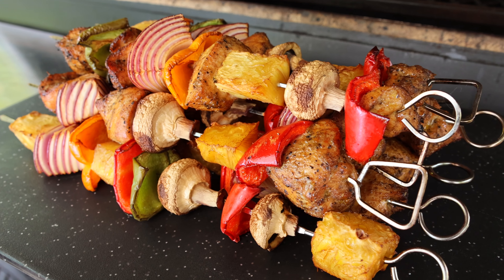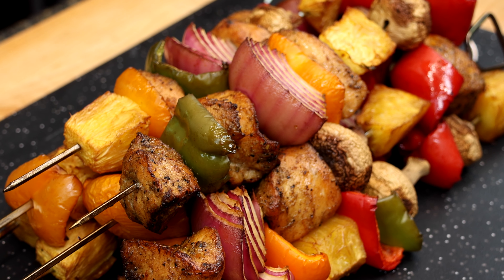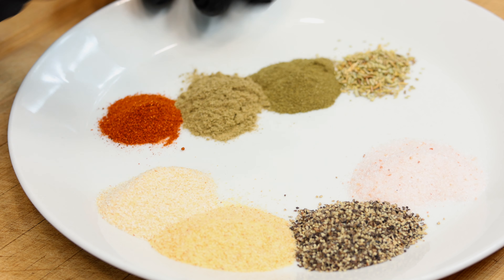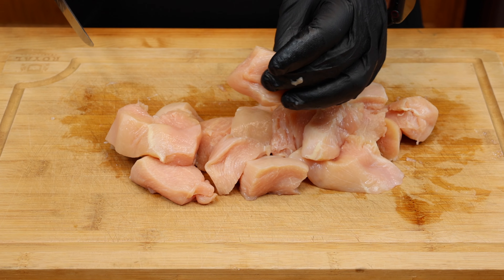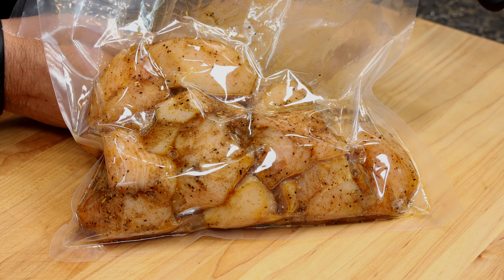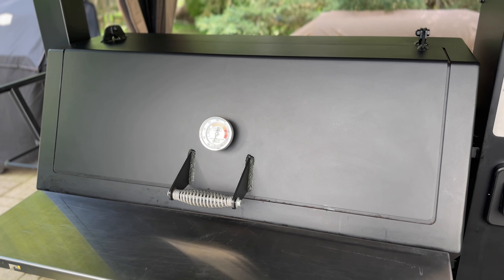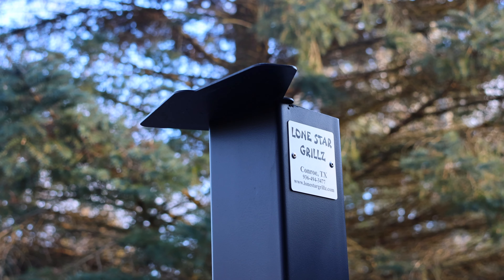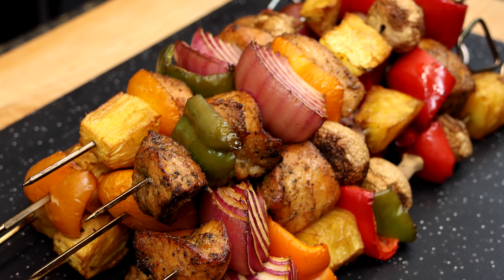How to make the best Marinated & Smoked Chicken Kabob Skewers on a Pellet Grill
*In this video, we will show you how to make the best Marinated and Smoked Chicken Kabob Skewers on a Pellet Grill.* This is a special Marinated Chicken Recipe is AMAZING.  The Chicken Marinade Recipe is outstanding and you can use it in lots of different chicken dishes! We hope you enjoy the video and recipe!

*Lone Star Grillz “Herb Marinated Smoked Chicken Skewers”*

Remember to always wash your hands prior to preparing. Use food grade gloves where appropriate to prevent contamination.

- 3 Large Chicken Breasts (trimmed and cut into 1.5-2” portions)
- 3 to 4 Bell Peppers of your choice
- 1 or 2 Large Red Onions
- Mushrooms (as much or as little as you like)
- Cubed Pineapple (as much or as little as you like)
- For Marinade: ¼ cup Olive Oil, 1 teaspoon each of Sea Salt, Black Pepper, Garlic Powder, Onion Powder, ½ teaspoon each of Rosemary, Thyme, Sage & Paprika (mix all together in a bowl)

*DIRECTIONS:*
1) Prepare Marinade with ingredients above.
2) Mix Chicken cubes and marinade in a bowl well to coat chicken fully, then transfer into a sealed bag for marinading in the fridge for 2-24 hours (the longer the better).
3) For the cook, place the Chicken and Veggies on Skewers in whatever quantities you prefer.
The Cook: Pre-heat your Lone Star Grillz Pellet Smoker to 275 degrees Fahrenheit.  Once pre-heated, place Chicken Skewers on the cooker. Allow them to cook for approximately one hour or until the chicken reaches 160-165 degrees Fahrenheit.  Remove from cooker and allow a few minutes to cool. SERVE AND ENJOY!

Chapters:
0:00 How to make Smoked Chicken Skewers on a Pellet Grill